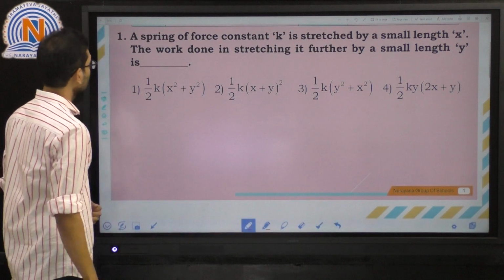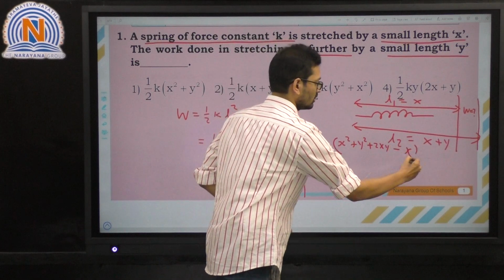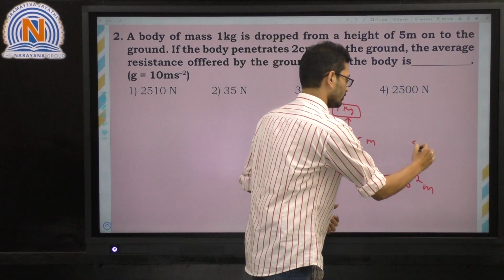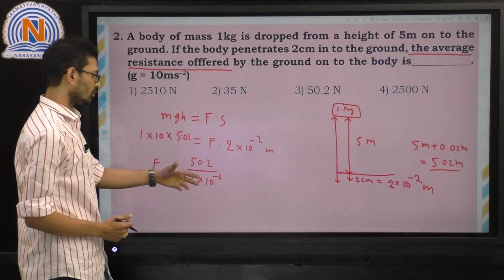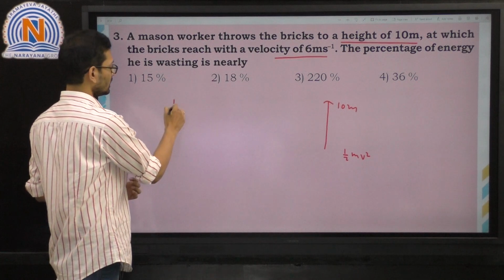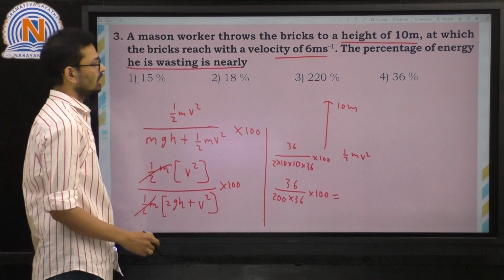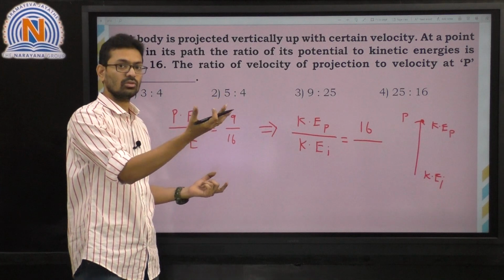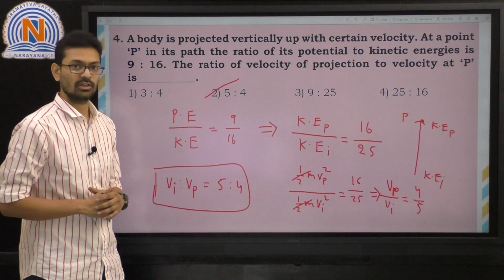IX OLY PHYSICS ASSIGNMENT 21 WORK POWER ENERGY